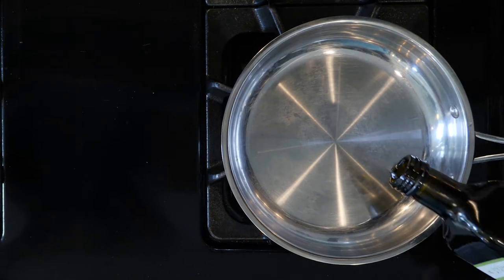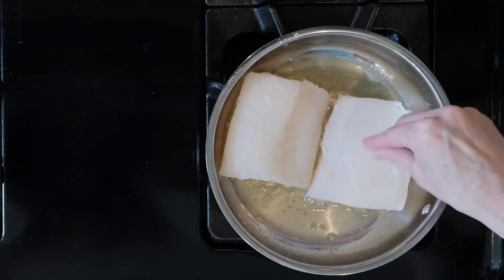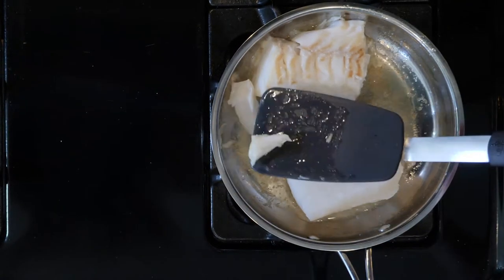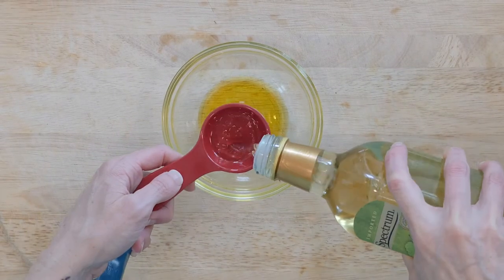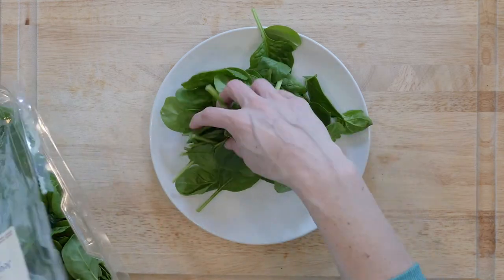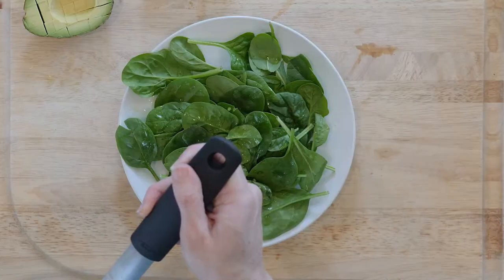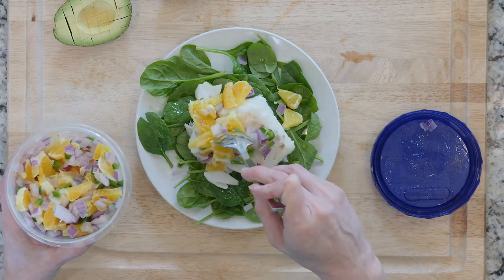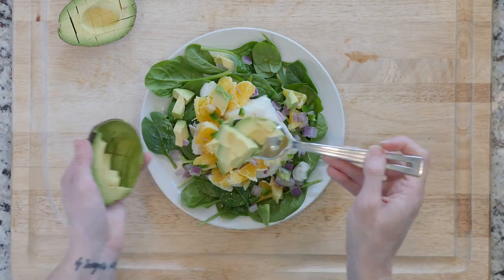SP 18 BETA FISH CodSpicyOrangeAvocadoSalsaSpinach